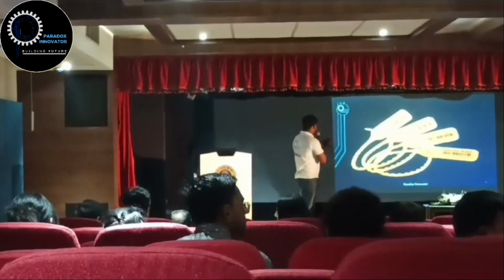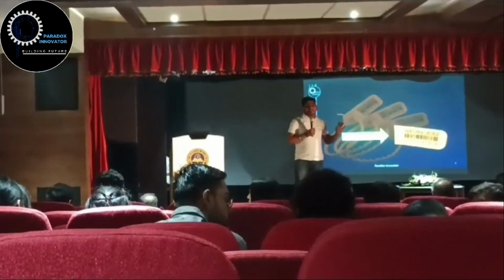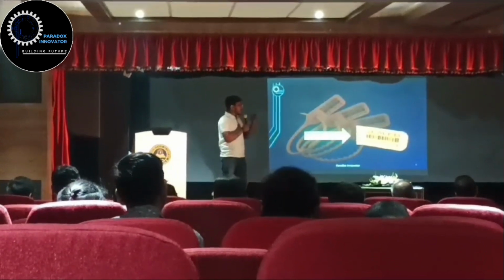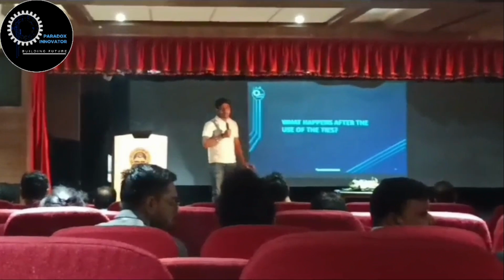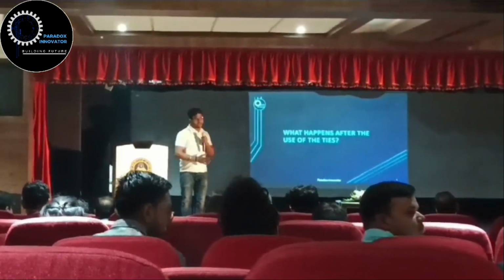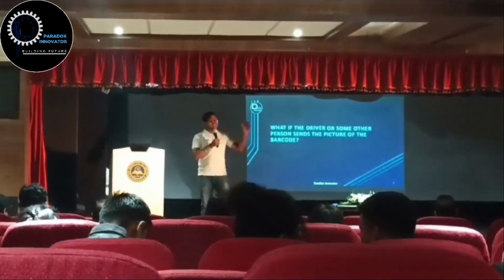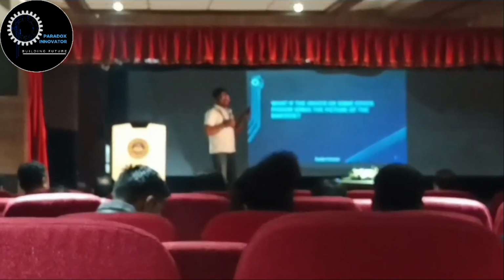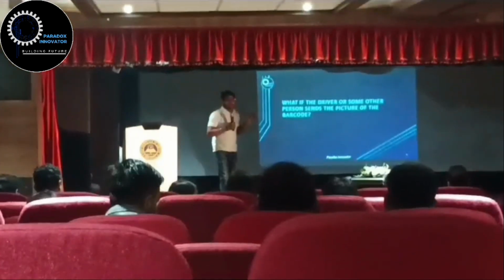BUSINESS PITCH AT TECH HORIZON🧿